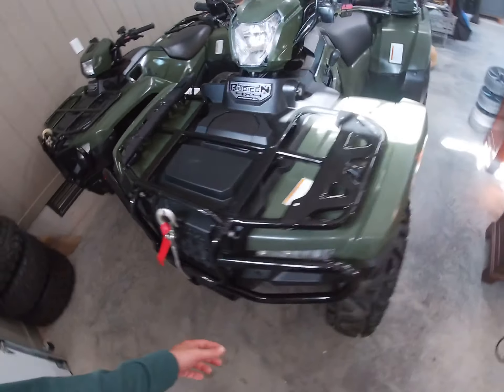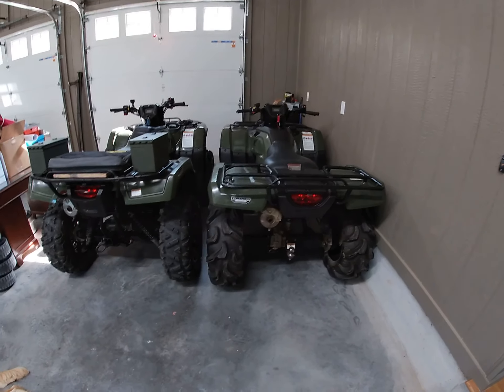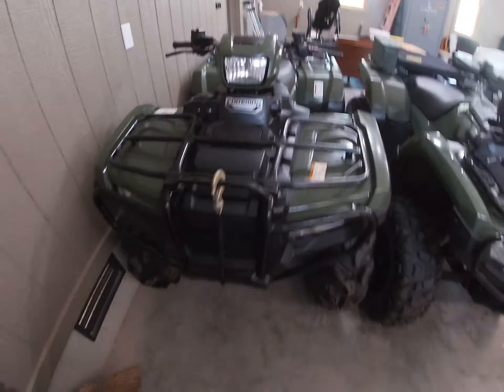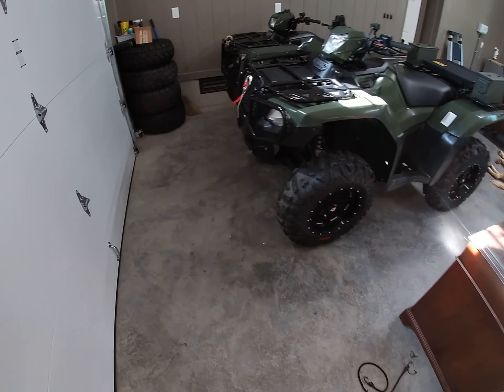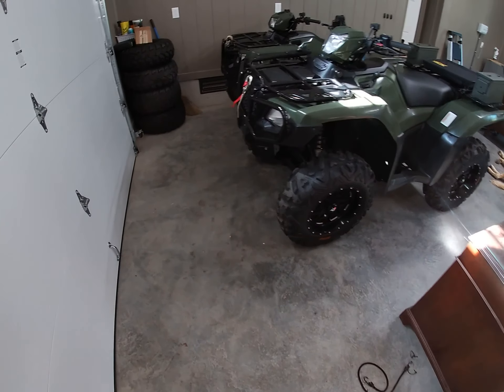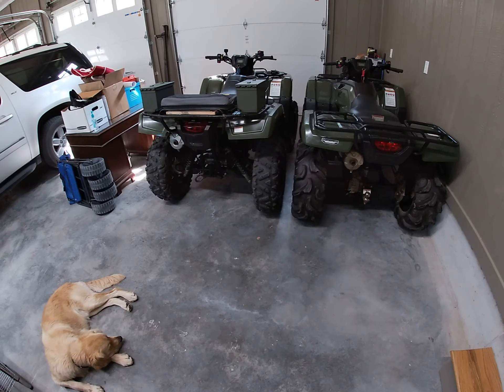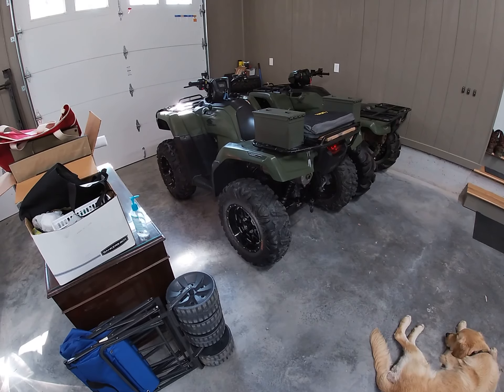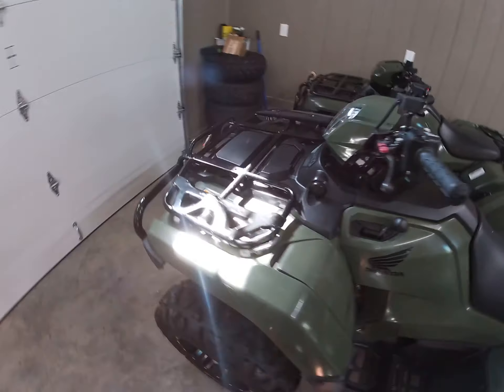Honda Rubicon vs Honda Foreman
What’s up guys! This is a video on the differences between my two Honda’s! I hope this gives y’all some idea of which one would be better for you!
If y’all have anything that you want to know that I didn’t cover shoot me a message!